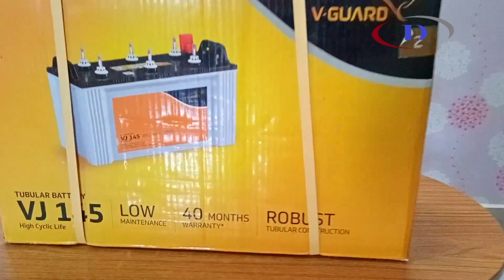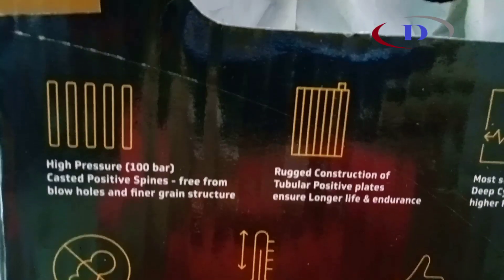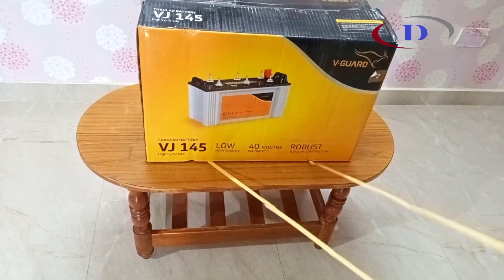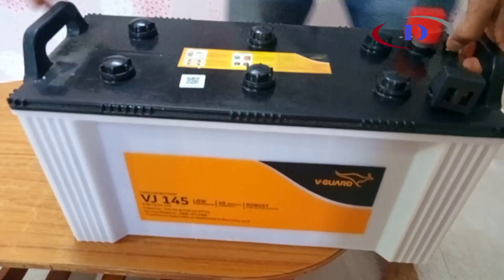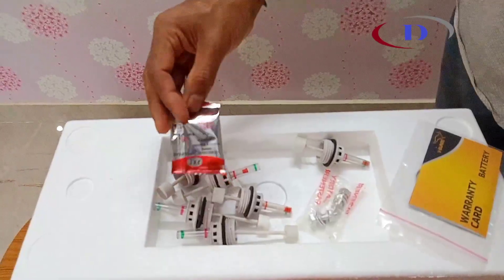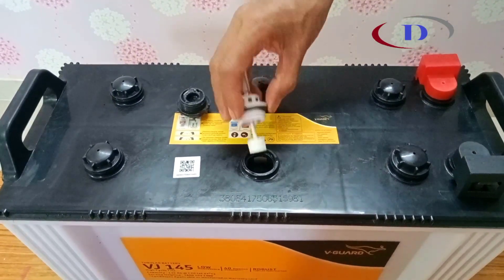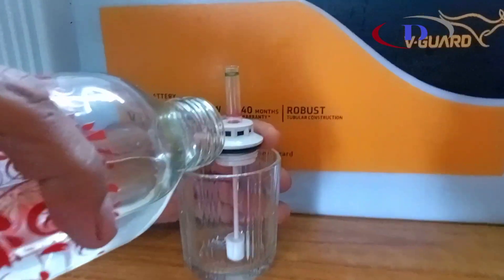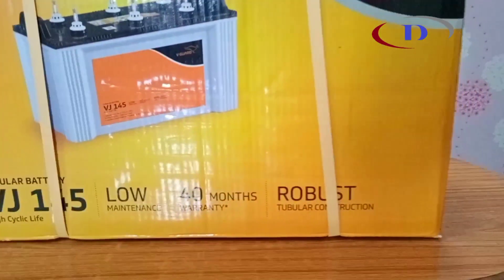V-Guard Tubular Battery VJ145 Unboxing : Best Battery for home UPS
The V-Guard VJ 145 batteries fit perfectly in V-Guard Digital UPS to gift you an uninterrupted and continuous supply of power to your home. Moreover, the VJ145 batteries work well with other UPS.
The backup offered by these batteries @400 W load is Two hour twenty minutes. The length of these batteries is 505 mm, the width is 220 mm and the height is 285 mm. The filled weight is 42 kg and the gross weight is 43.5 kg. These batteries require 16 L of acid give or take two litre. After full charge, the specific gravity of electrolyte in these batteries becomes 1.245± 0.005 g/cc. These batteries are covered by V-Guard under the standard warranty of 25 months, while there is the option of prorated warranty of 15 months. The technology used enables these batteries to deliver a larger amount of consistent, reliable power. They are engineered to deliver increased power and efficiency while maximizing their life span. In fact the maintenance required with these batteries is quite less and the efficiency they offer is maximum.
SALIENT FEATURES
High Pressure (100 bar) Casted Positive Spines - free from blow holes and finer grain structure
Excellent performance in wide ambient conditions
Most suitable and Reliable in Deep Cyclic application and higher Power shortage area
Rugged Construction of Tubular Positive plates ensure longer life & endurance
Least gas generation and low maintenance
Nature friendly